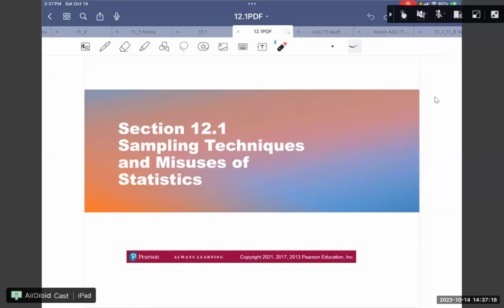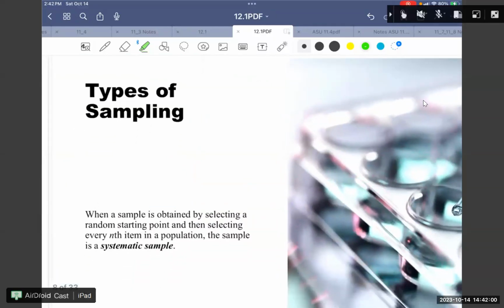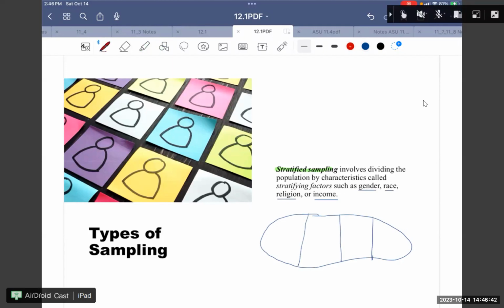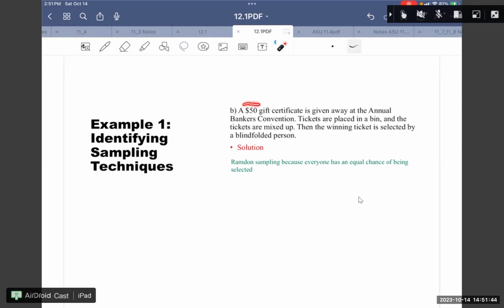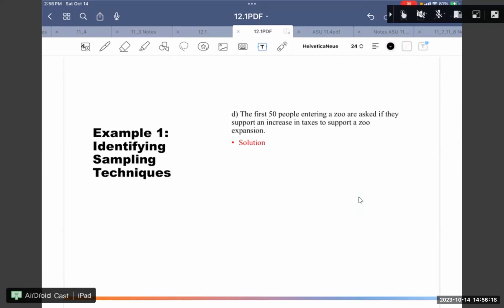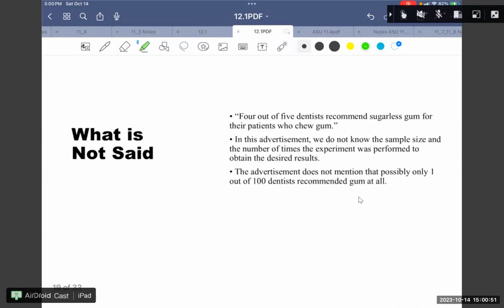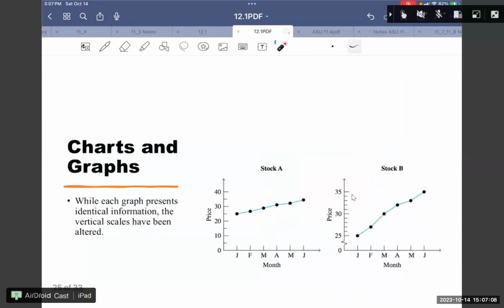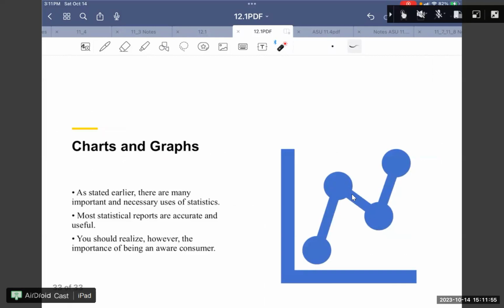Video MAT114 Ch 12.1 By Mr. Nguyen